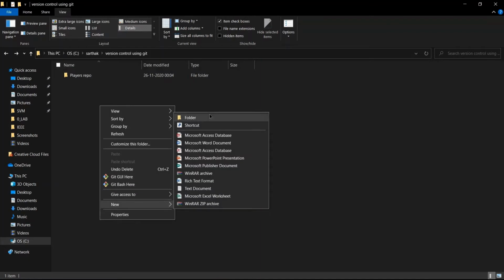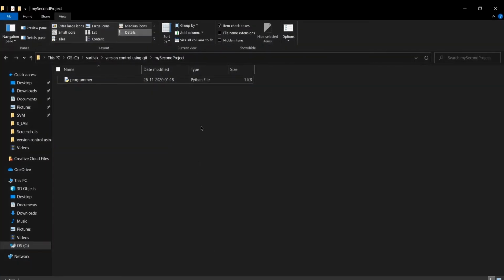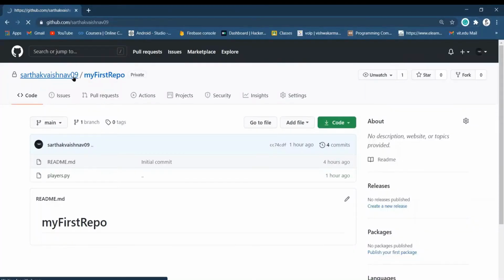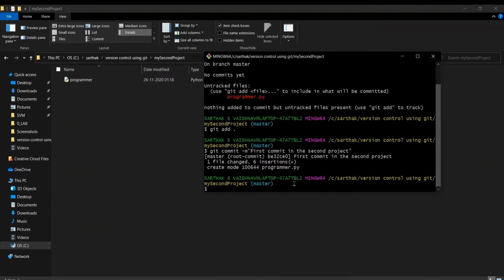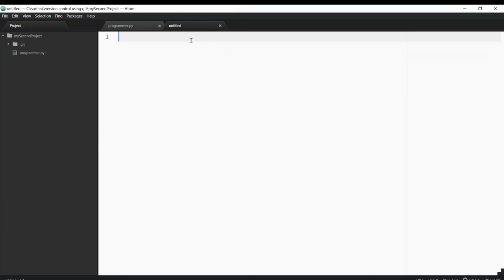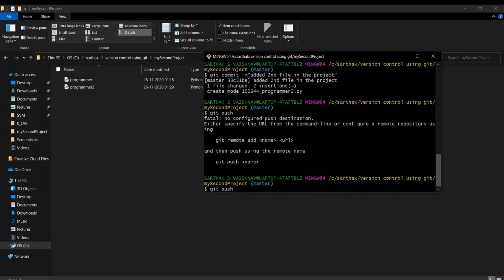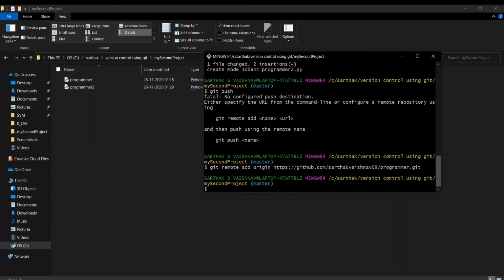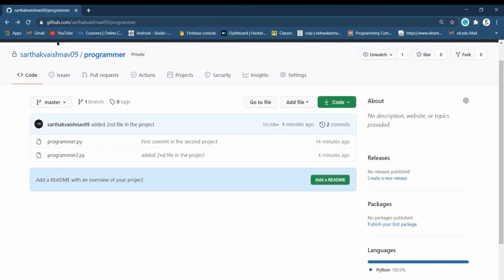Remote Repositories Part-2 | IEEE SB VIT Pune | Git | GitHub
IEEE Student Branch VIT Pune presents you a brand new series on Version Control using GIT!
GIT is the world's most popular version control system using which we can manage our big projects with ease , collaborate with others and much more!
In this video we will be learning Remote Repositories.

Presented by: Sarthak  Vaishnav